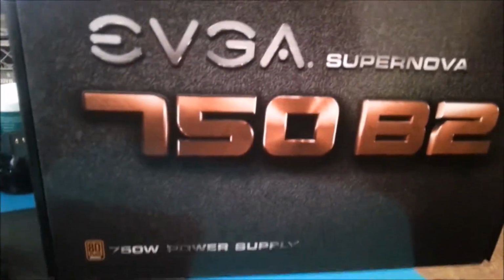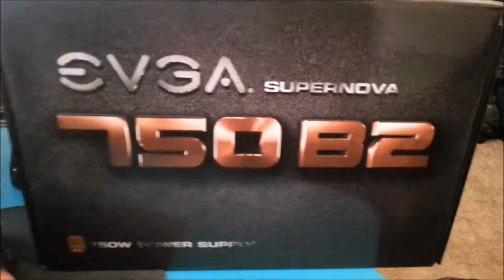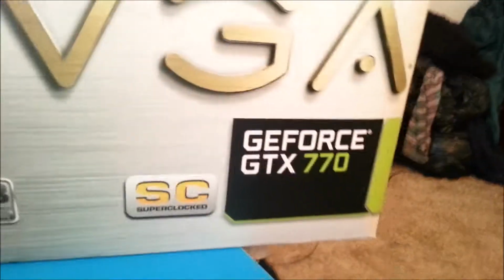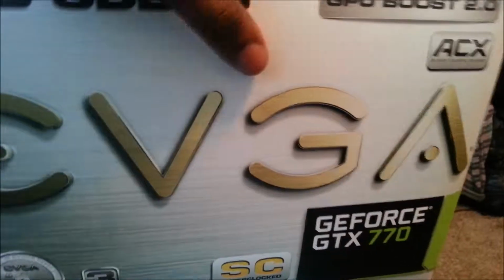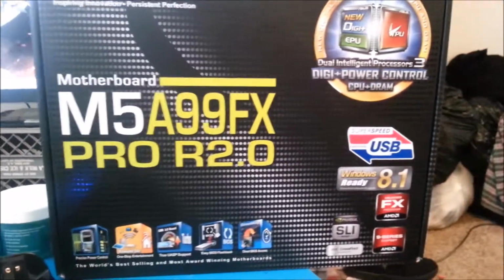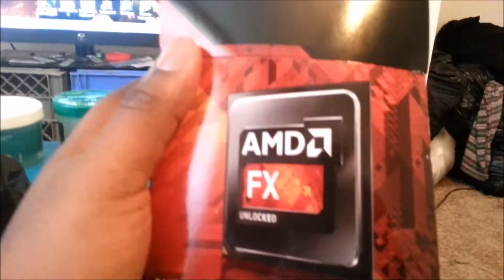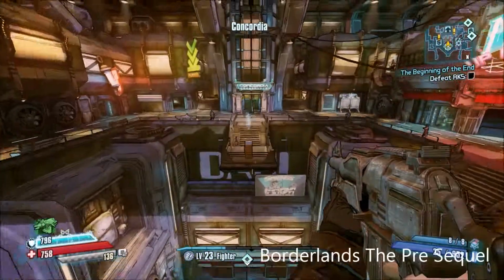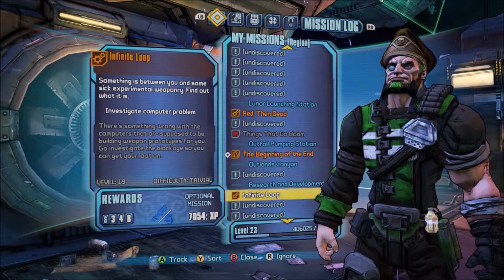Last Update For Escape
R.I.P.